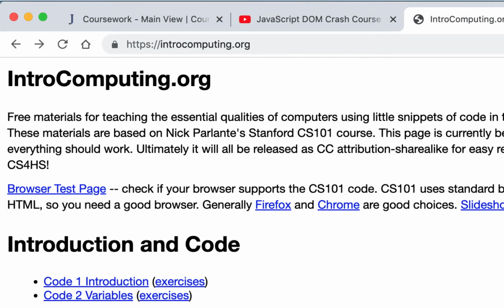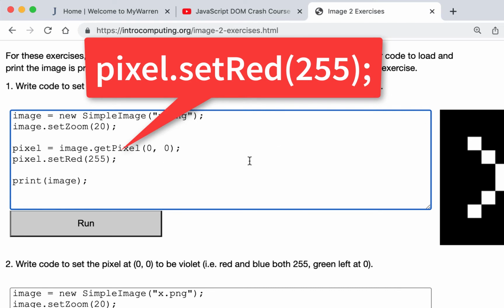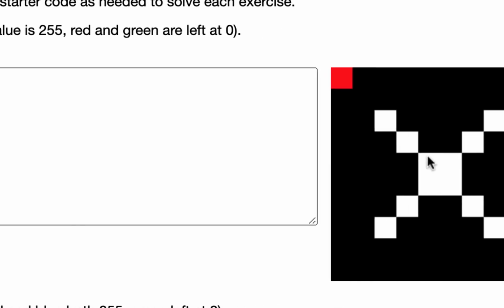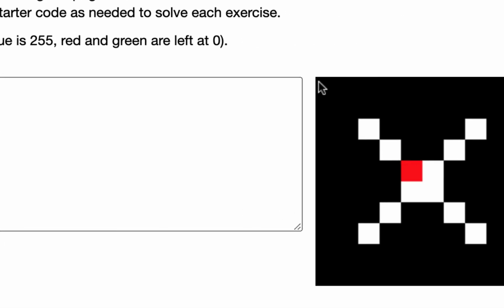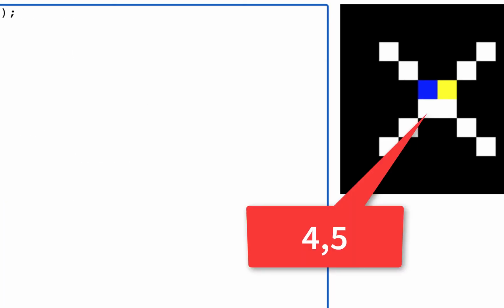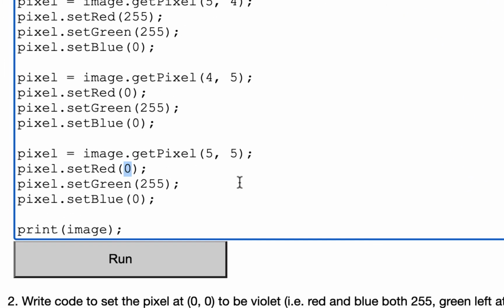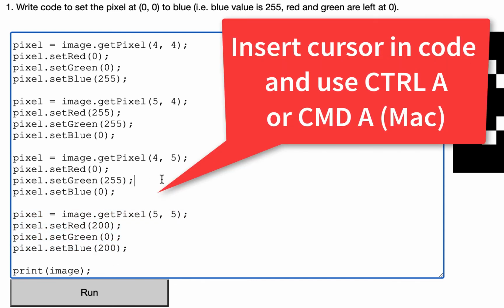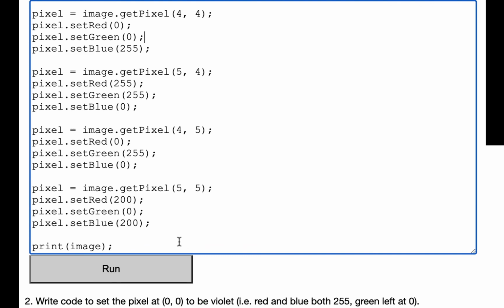CSC103 5b Pixel Coding (Short Version - SP 22)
Re-recorded the 5b video to hopefully make it less confusing, if previous video is confusing. (Spring 2022)